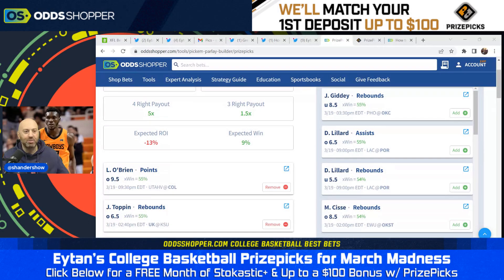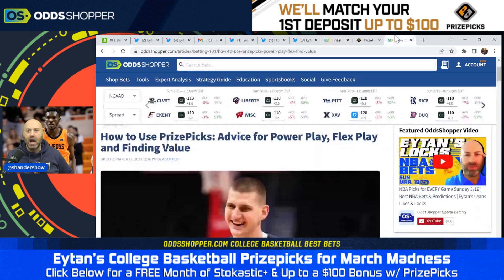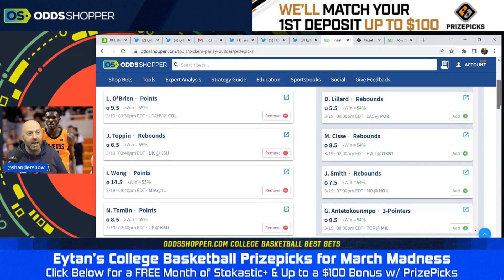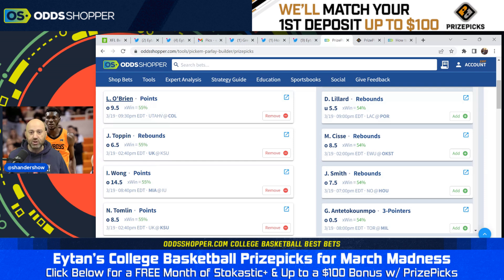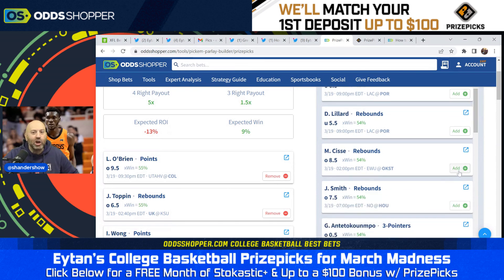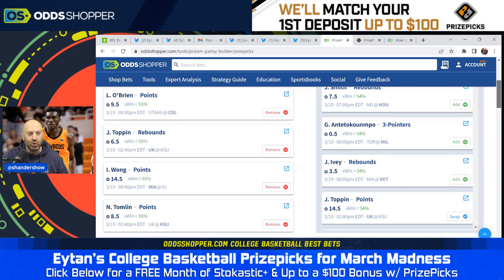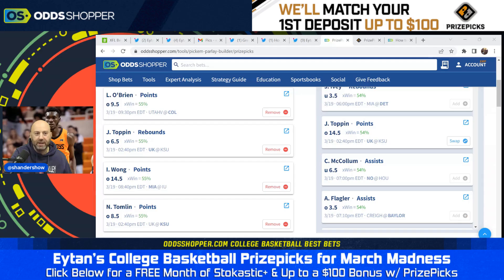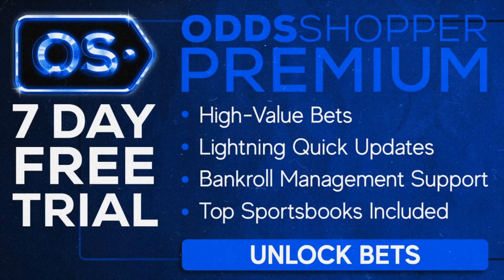College Basketball PrizePicks Today (3/19/23) | March Madness Picks & Predictions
The best college basketball PrizePicks today (Sunday 3/19/23) for Round 2 of the NCAA Tournament. Check out Eytan Shander's March Madness picks and predictions for PrizePicks today.

Must be 21+. Gambling problem? Call or text 1-800-GAMBLER.

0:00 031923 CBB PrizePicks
1:00 Luke O'Brien O/U Points
2:00 Jacob Toppin O/U Rebounds
3:00 Isiah Wong O/U Points
4:00 Nae'qwan Tomlin O/U Points
5:00 Moussa Cisse O/U Rebounds